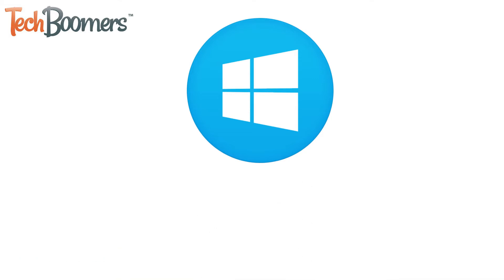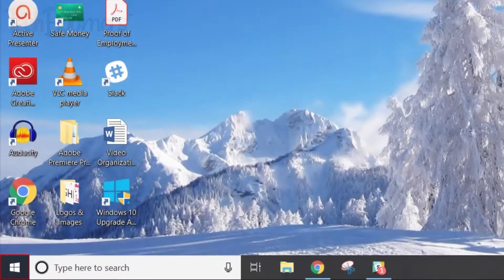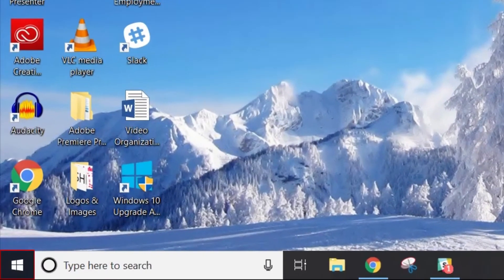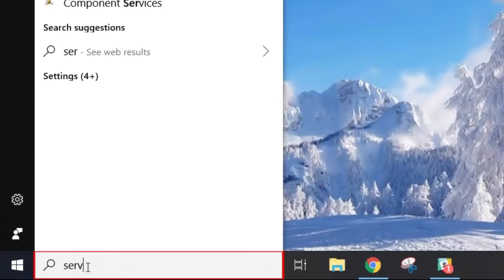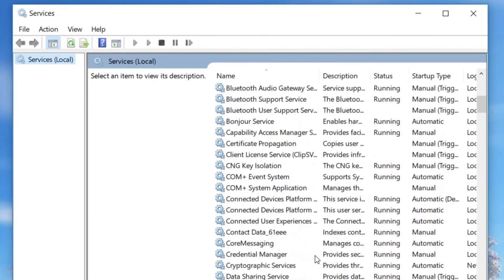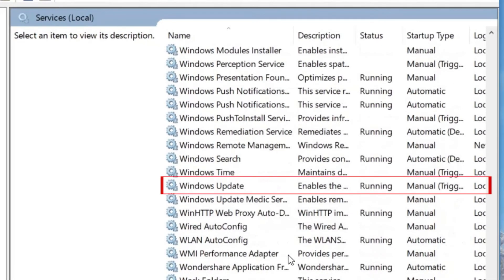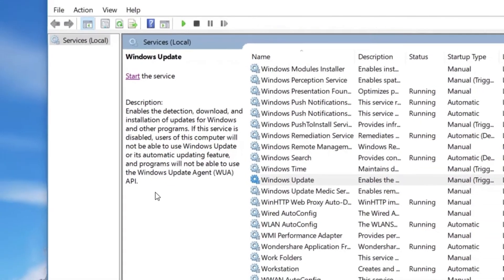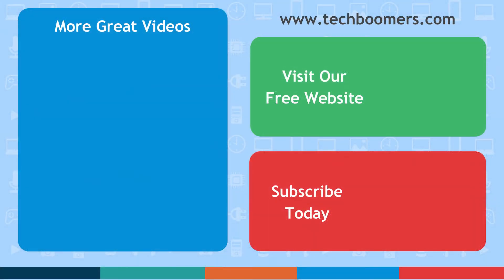How to Disable Automatic Windows Updates on Your PC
Want to stop your PC from automatically updating to new versions of Windows? We’re here to help. Watch this video to learn how to quickly and easily disable automatic Windows updates on PC.

To begin, click the Start button in the bottom left corner. In the search box at the bottom, type in “Services.” When it appears in the search results, click Services to launch it. In the window that appears, scroll down until you see “Windows Update” in the list. Click on it. To disable this feature, click Stop on the left. You’ll see a progress bar appear on your screen. Once that process is complete, you’re all set. Windows updates will no longer automatically be downloaded and installed on your PC.

If you have trouble, check out the Windows Update FAQ